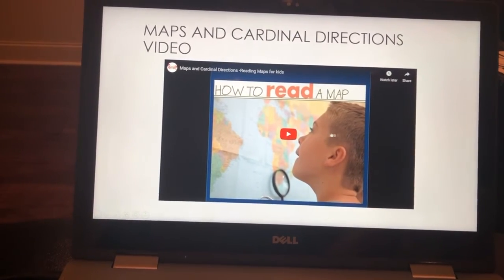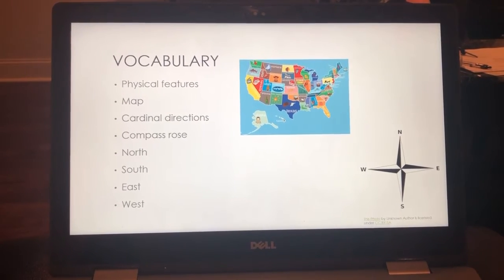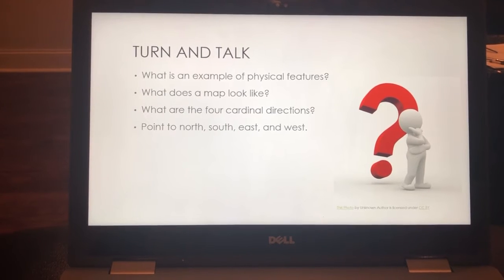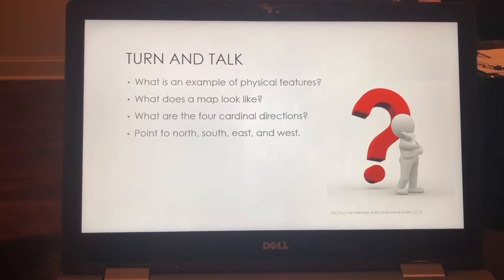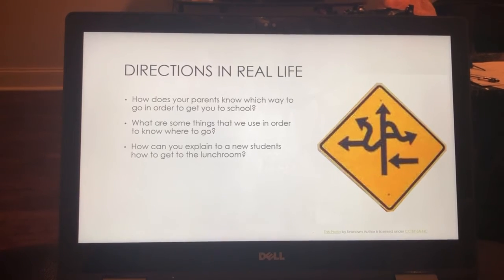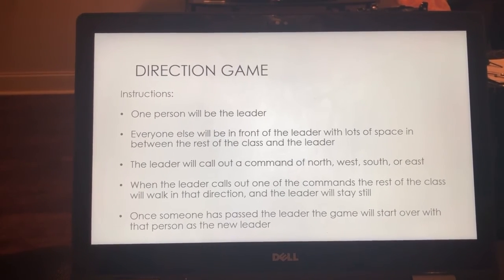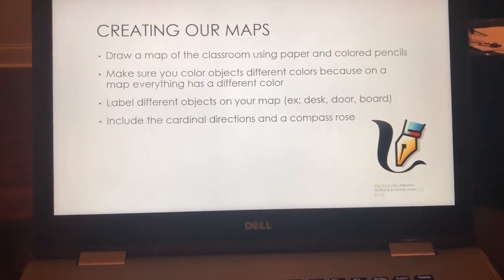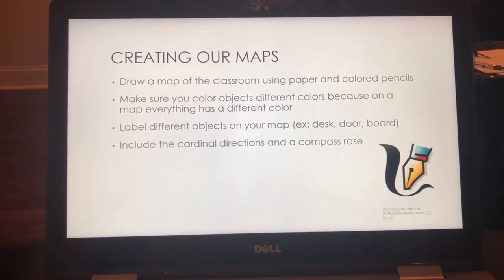Directions around me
Lesson plan video for EL 423